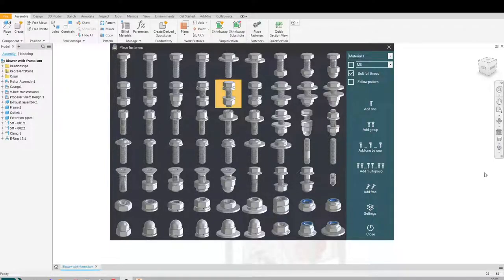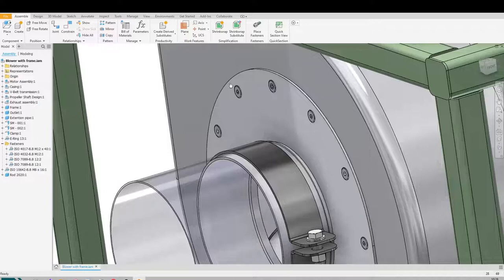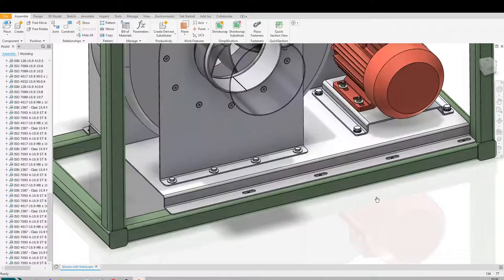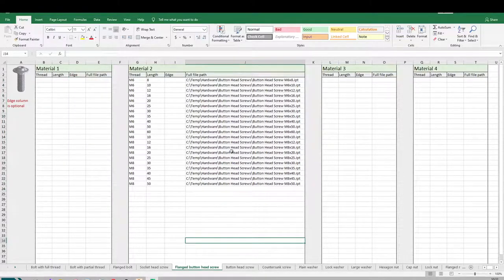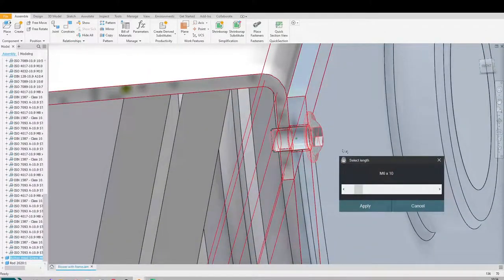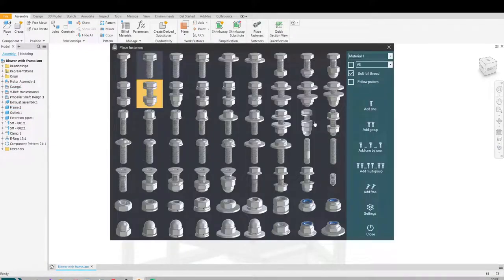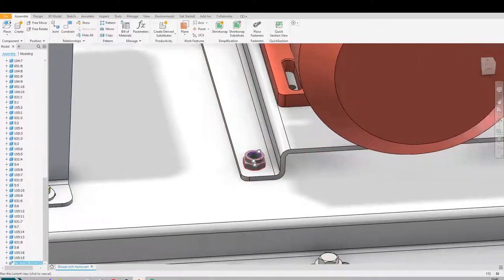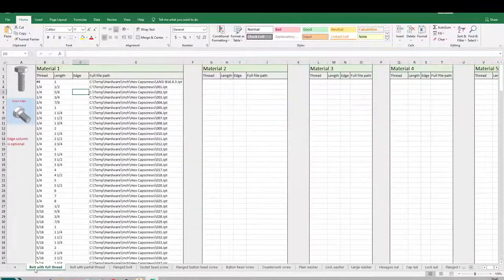Autodesk Inventor - Automatically places fasteners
Move Work Forward presents you a Autodesk Inventor application to automatically places fasteners from the user library or Content Center.

Users can connect to the application any kind of parts: normal Autodesk® Inventor® parts, parametric parts, imported from 3rd parties etc.

To place fasteners the user selects two edges (in most cases) to let the application identify the size and add them to the model.

 Automatically places fasteners from the user library or Content Center.

 App Features:
    Supports metric and inch fasteners.
    Supports any part files and Content Center library including Autodesk® Vault®.
    Supports 5 different materials for each fastener item.
    Automatically checks the user's model for errors. For example, if the user selects smooth hole Ø8mm and threaded hole M10 the appropriate warning will be displayed.
    Checks interference between fasteners and the model. If collision is found the fasteners will be highlighted in red color. If the user places fasteners in the hole and no clearance is left then the fasteners will be highlighted in yellow color. For example this applies when the user places M8 fastener in a hole Ø8mm.
    Automatically enables half-section view state.
    Place fasteners inside a folder. The name of the folder can be set in settings.
    Can place fasteners just in free model space without any constraints.
    Can switch between fully and partially threaded hex head bolts.
    Can propagate fasteners on multiple faces at once.

Specifics:
    The application only supports standard (coarse) thread pitch. Fine pitches are not supported.
    For metric fasteners, the application only supports recommended thread sizes: (M2, M3, M4, M5, M6, M8, M10, M12, M16, M20, M24, M30, M36, M42, M48, M56, M64). It means that for the hole Ø16mm M12 bolt will be used. Optionally other sizes will be added in the next versions.